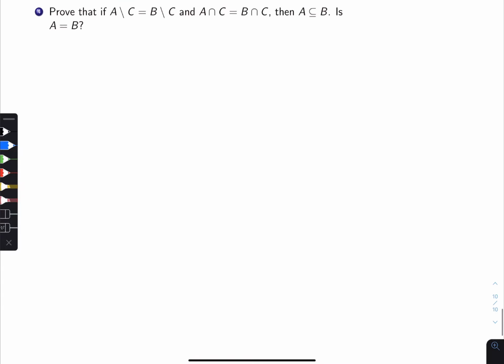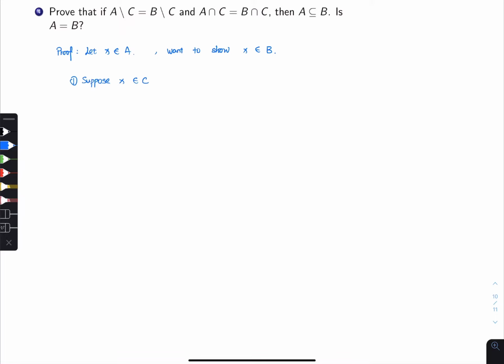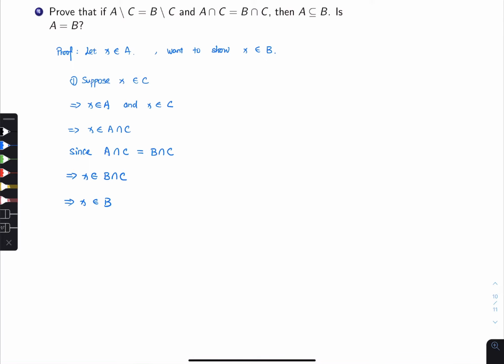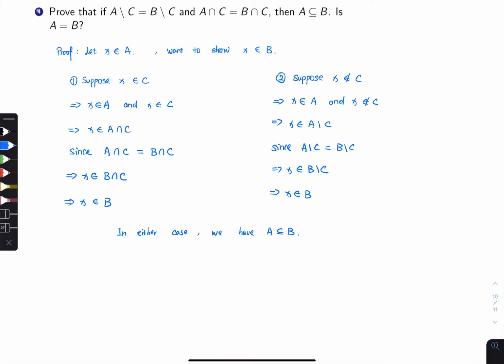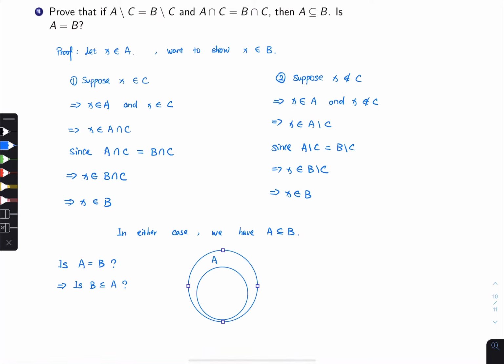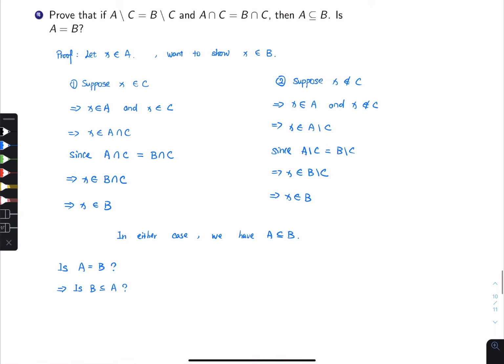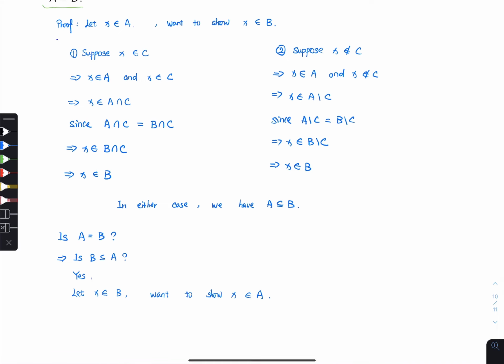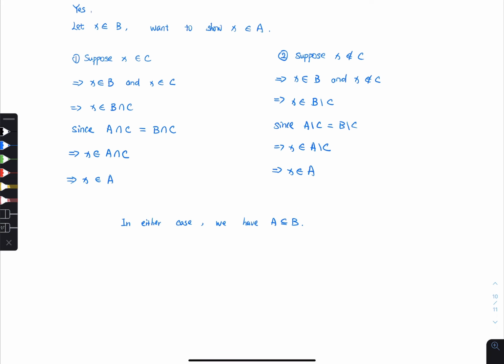MAT102 2020 Fall Tutorial 2 More set theory example